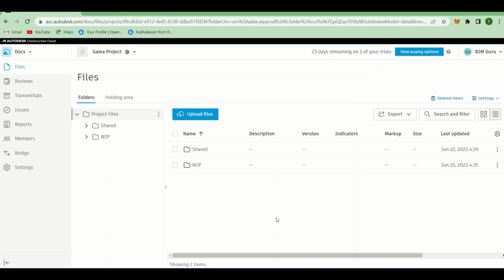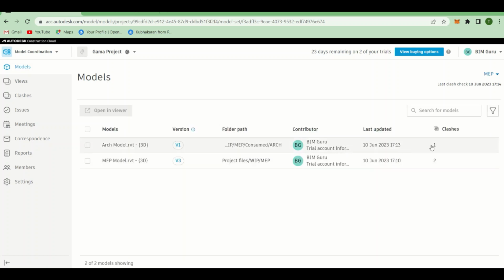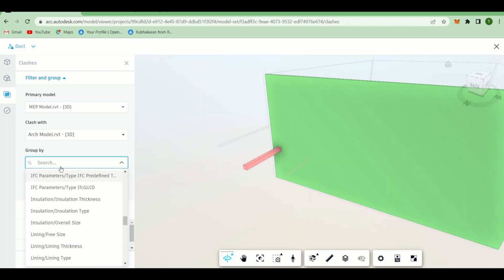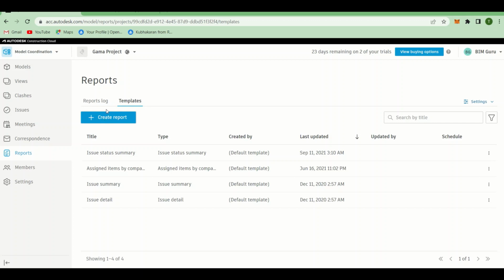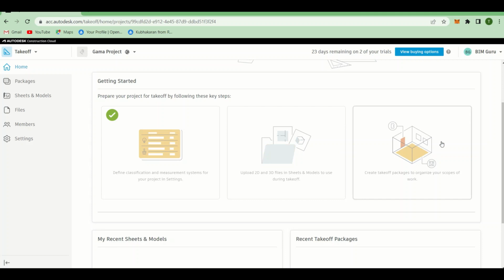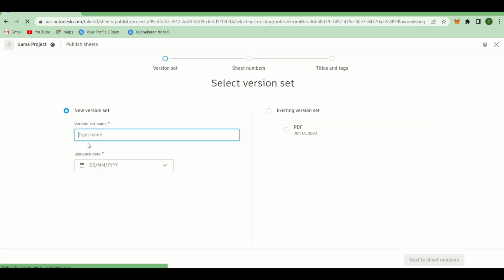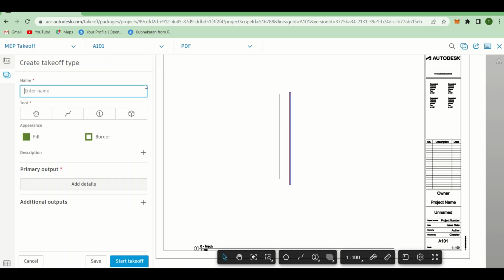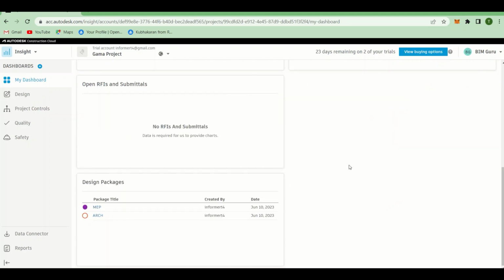Autodesk Construction Cloud/BIM360 Detailed Video Part-2 || Model Coordination ||Takeoff || Insights